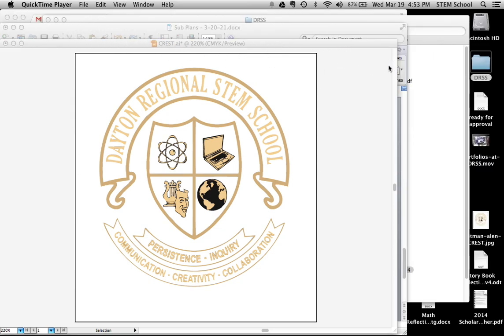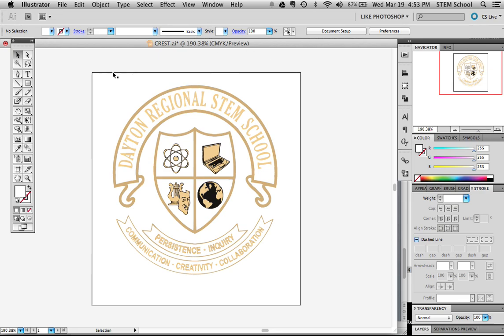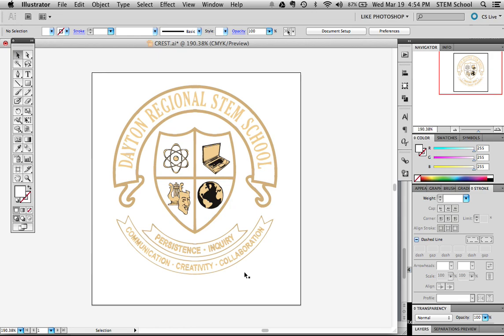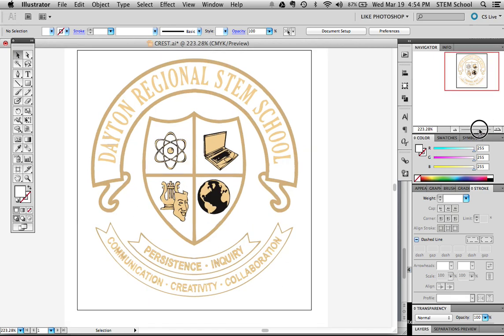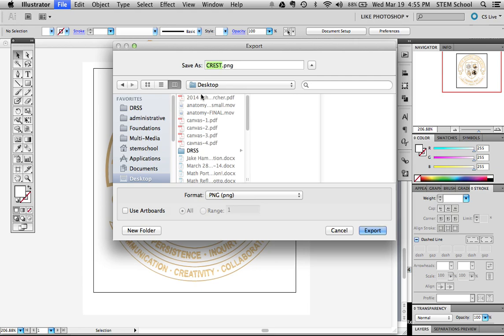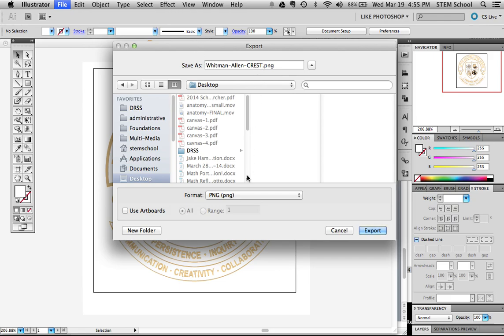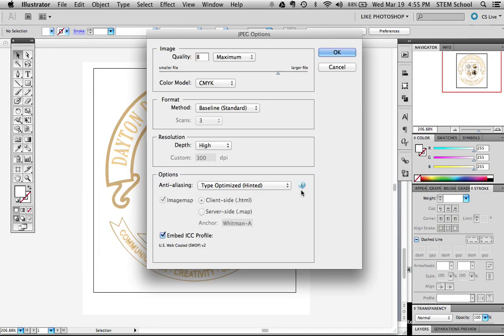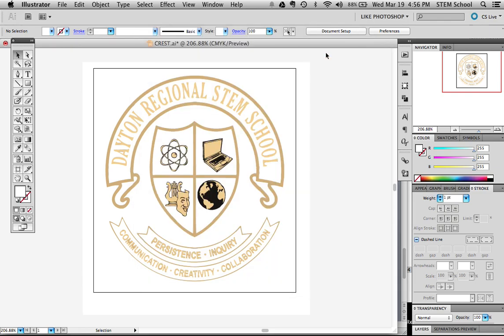how to export your Illustrator file to JPG